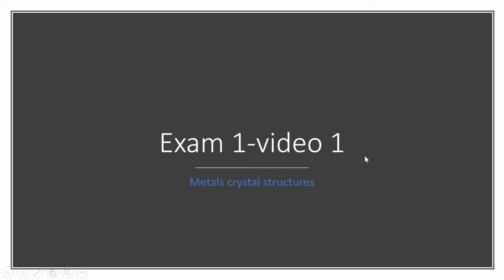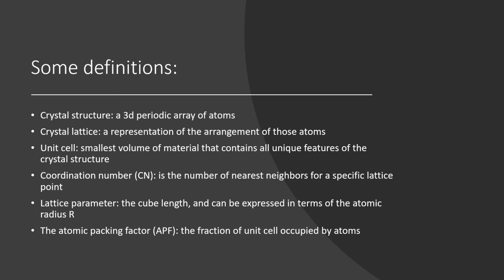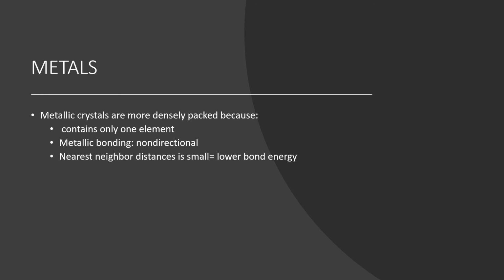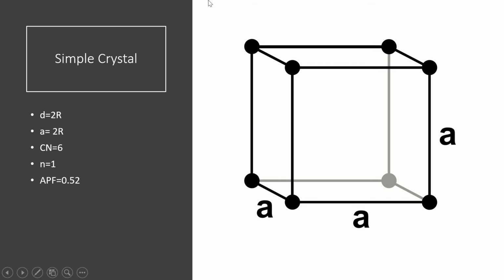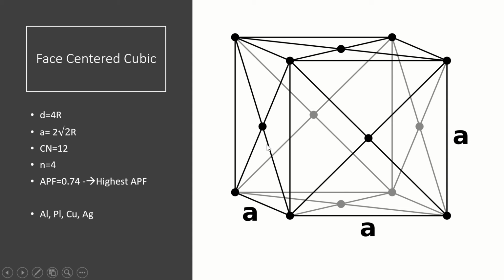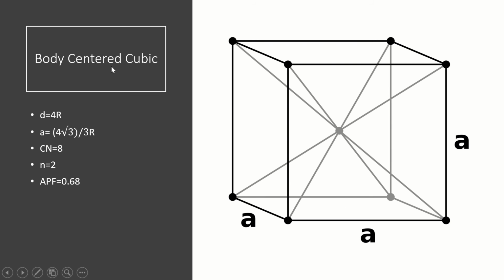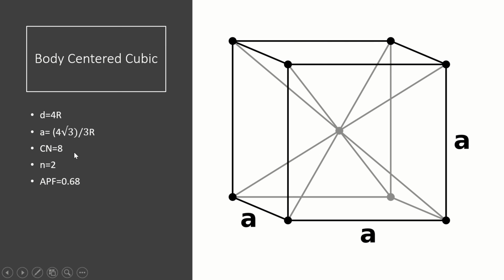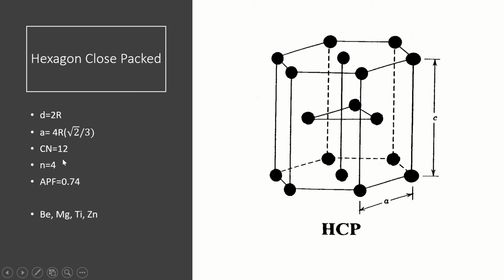Metal crystal structures tutorial